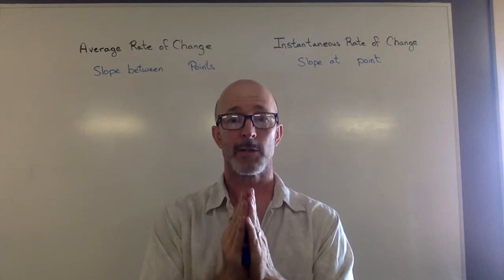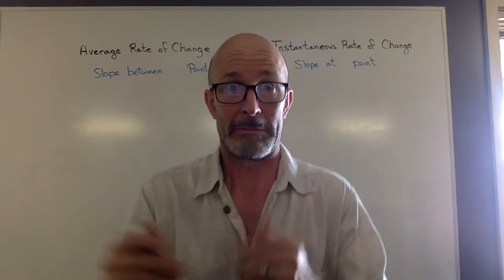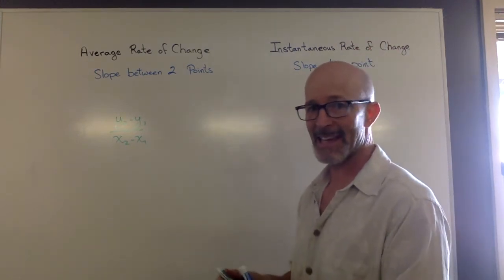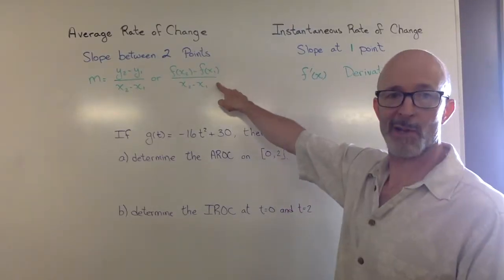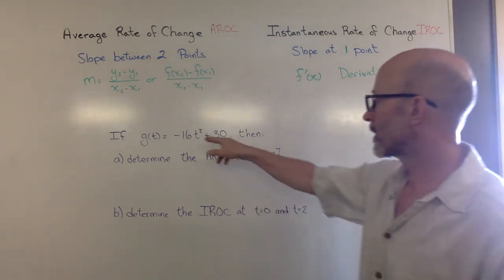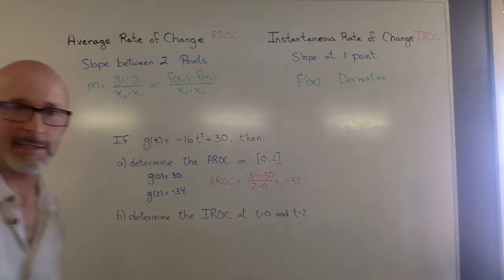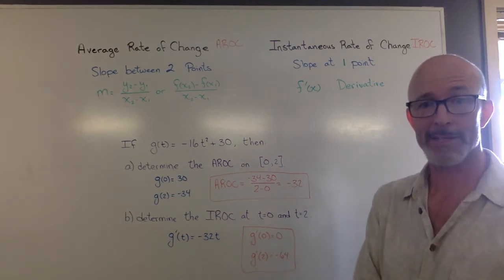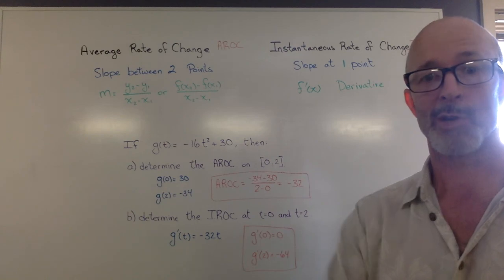AROC vs. IROC